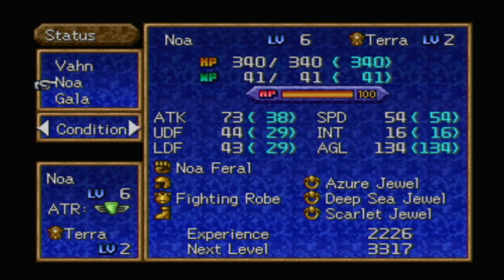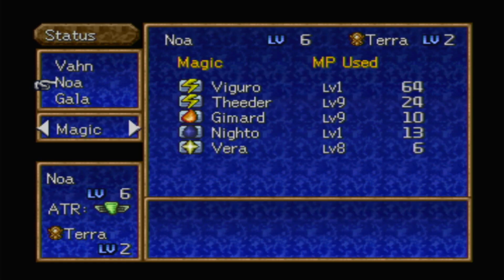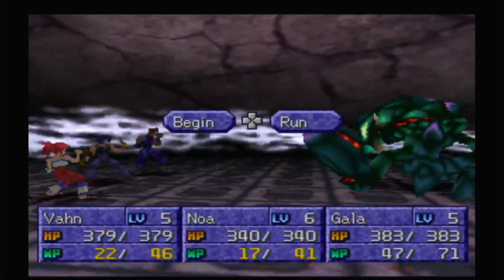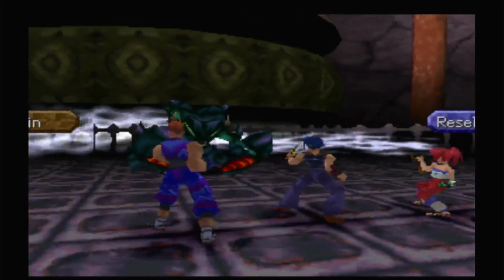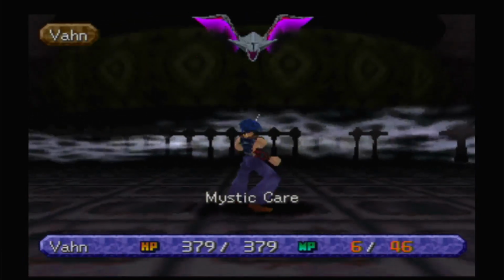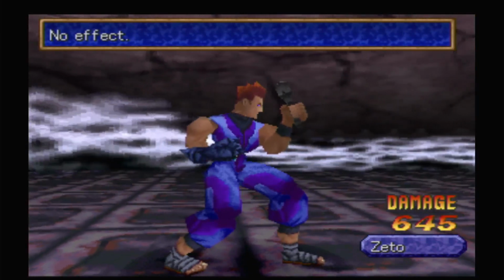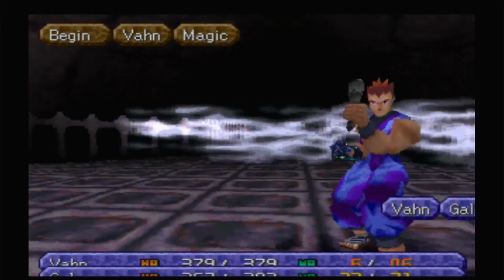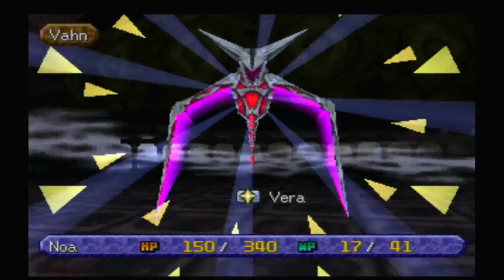Legend Of Legaia Low Level Challenge: Zetos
not as bad as a fight as you may think even at my sorry state obviously your theeders need to be at lvl 9 or at least 2 of them and you can still get by with a theedeer at lvl 8

make sure you buy get deep sea jewels for everyone

1 is found in wez vos forest and you will need to buy 2 more from the item shop in biron there 2k a piece if you havent been spending your money you should have enough after selling off all shield elixers,power elixers stuff like that anyway itll half water damage

anyway strat pretty simple right just use theeders then once mp wears off use your arts i gave one magic leaf to gala since he does more with theeder

but yeah there we go guys past the first half of game onto mist generator numbers 2

LVLS After Boss:

Vahn- 7

Noa- 7

Gala- 7